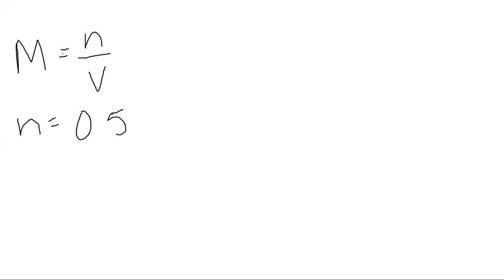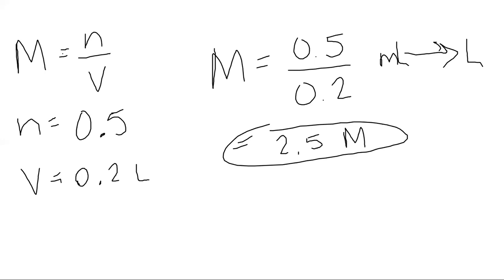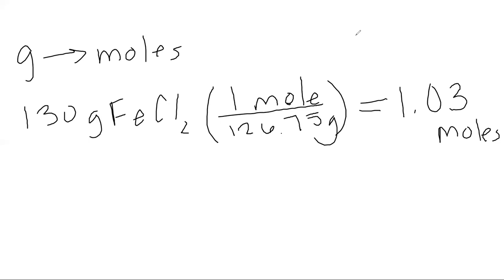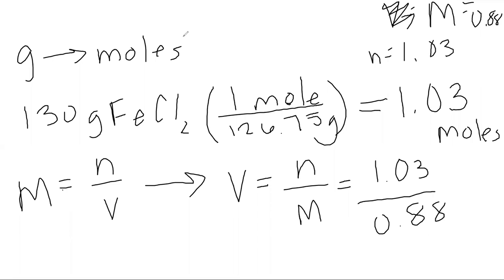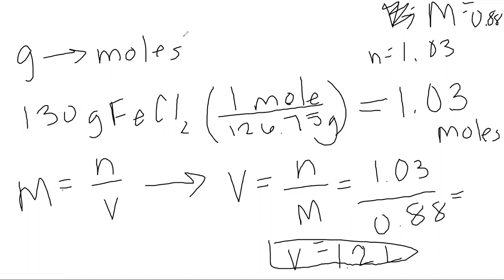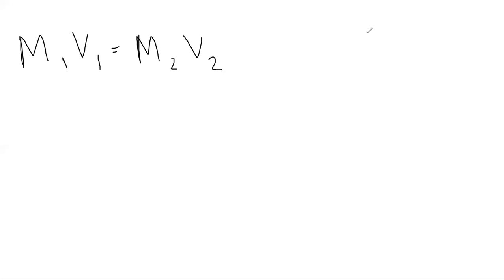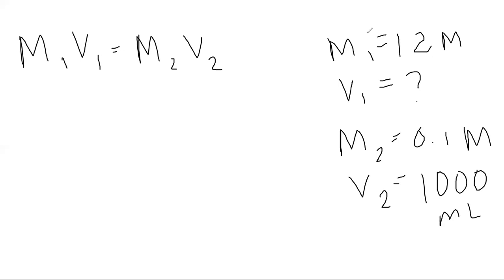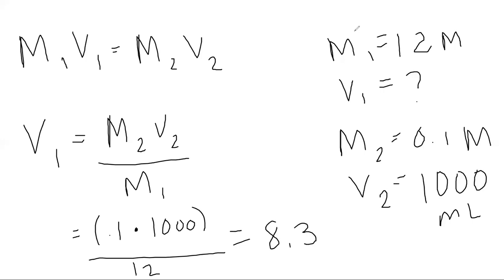Molarity and Dilutions Practice Problems